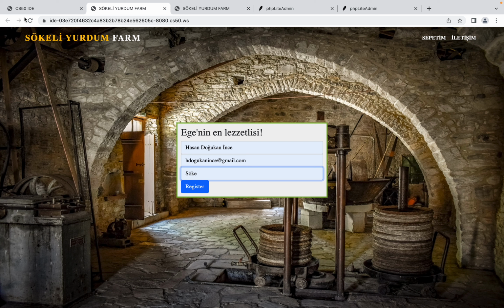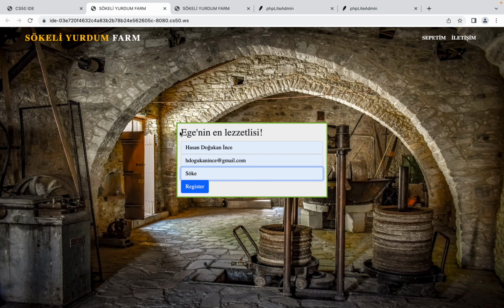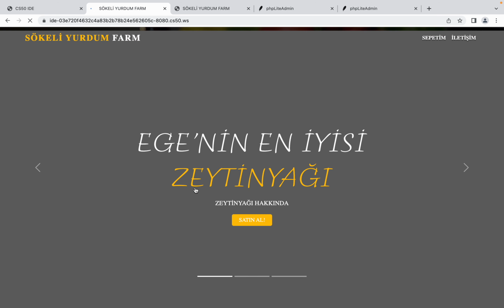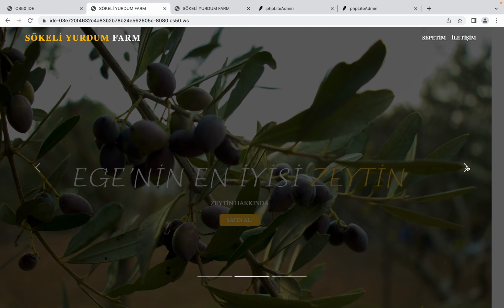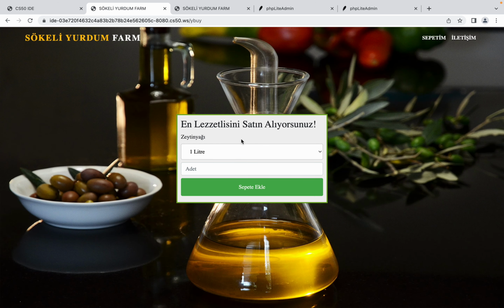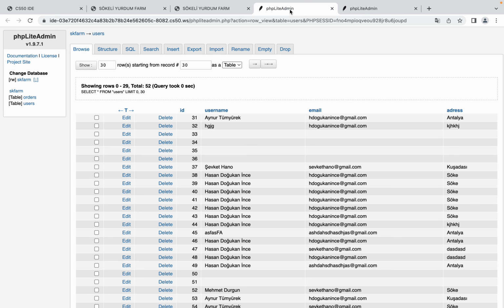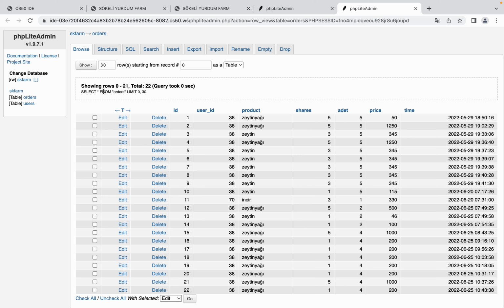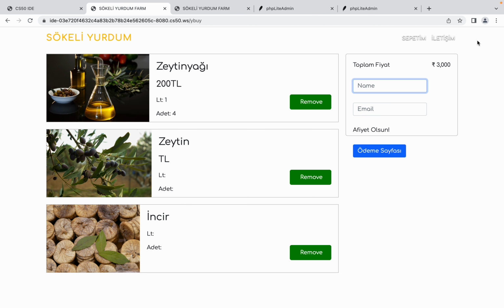Basic shopping website (for the final project at CS50x)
Flask, Sqlite3, Django, html, css